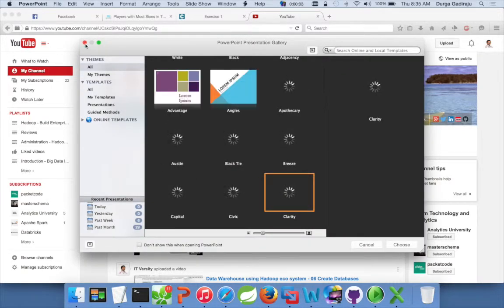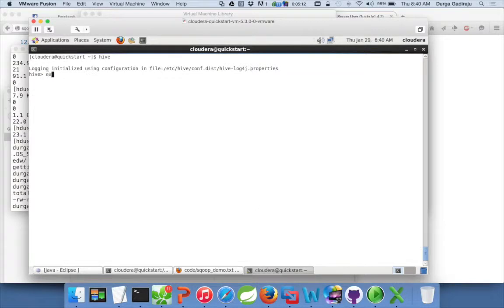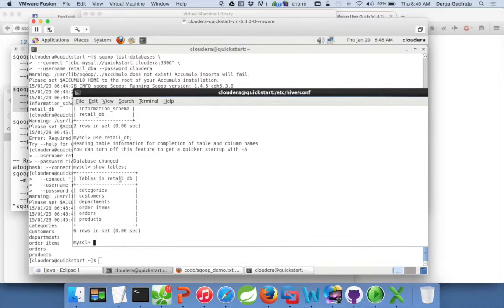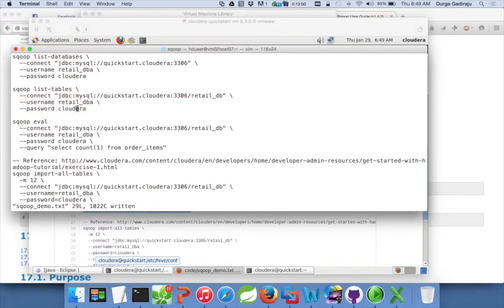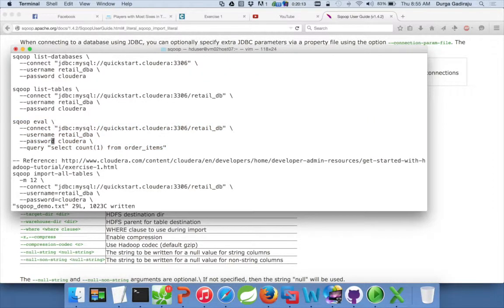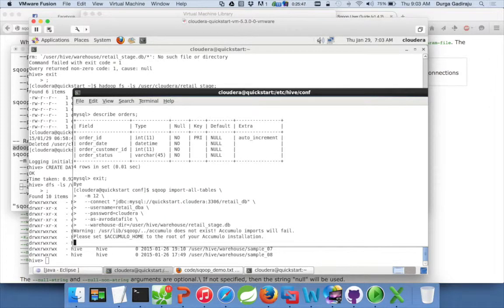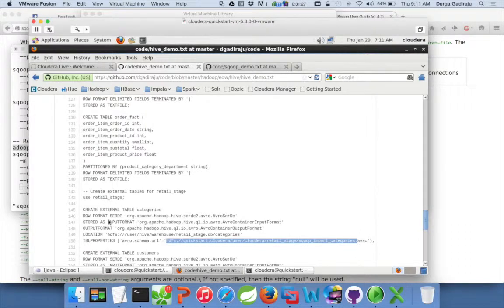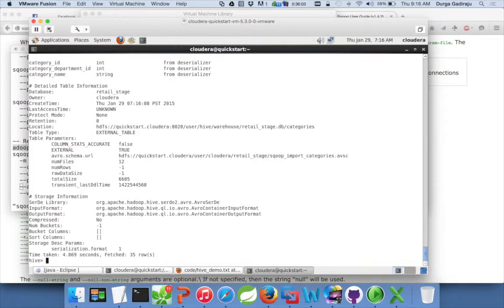Data Warehouse using Hadoop eco system - 08 01 Extract and Load Sqoop Demo